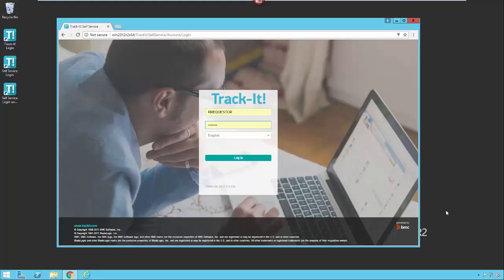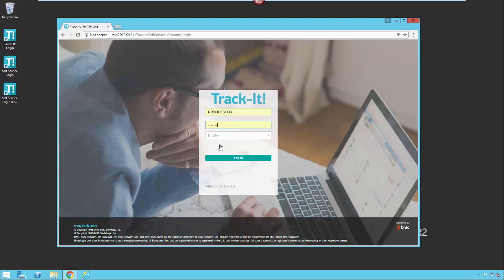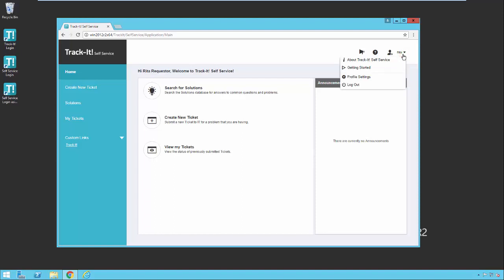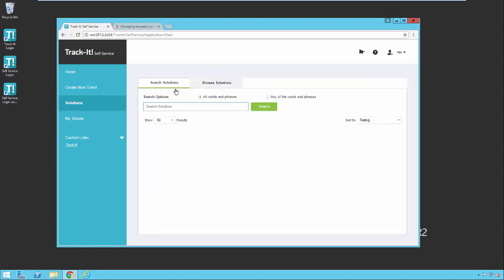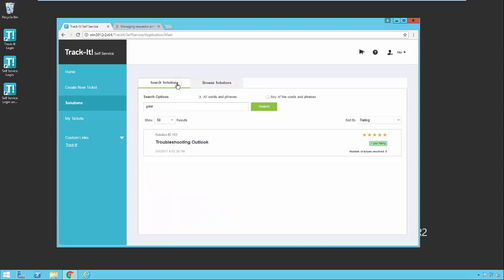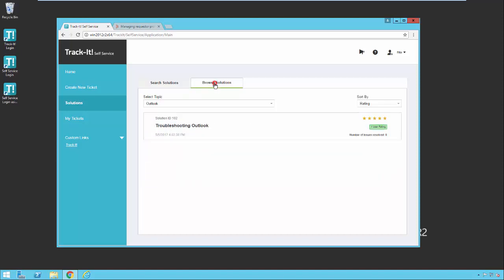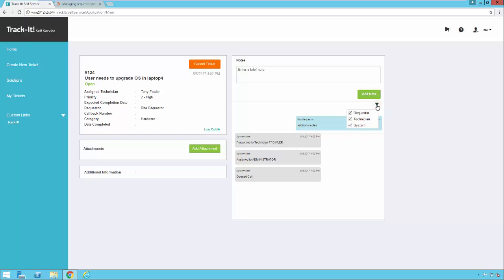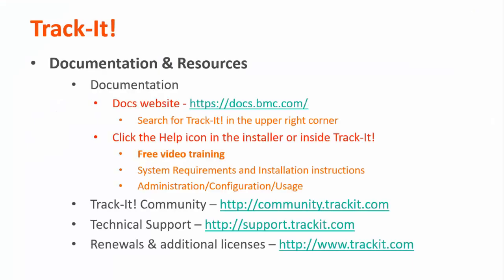Track-It! 2018 - Overview of Self Service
This video provides information an overview of Self Service in Track-It! version 2018.